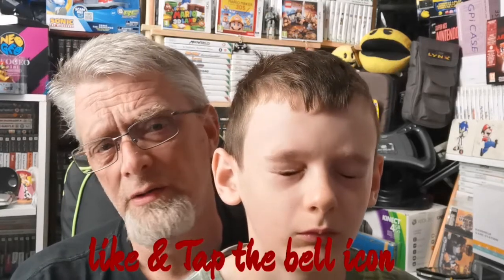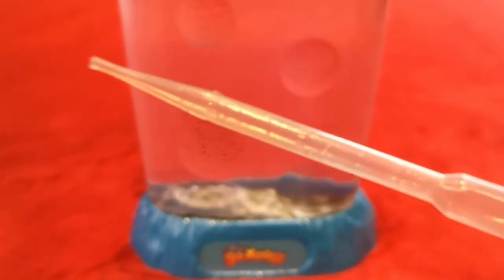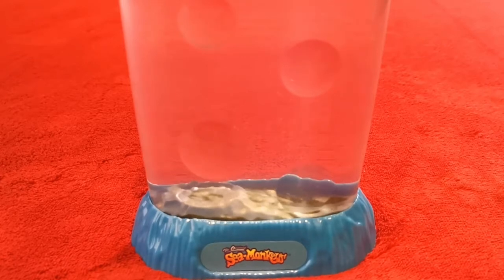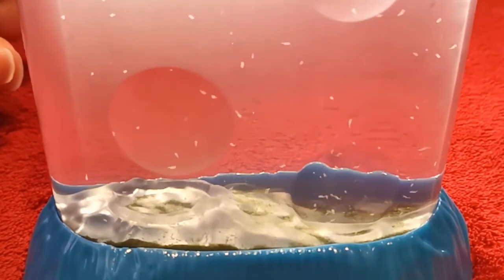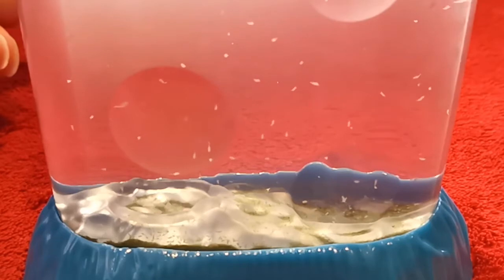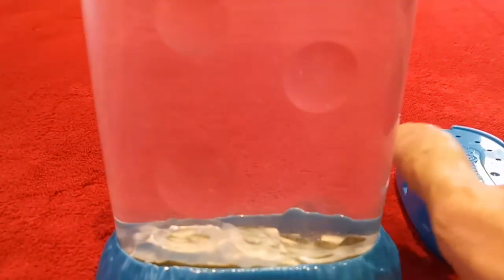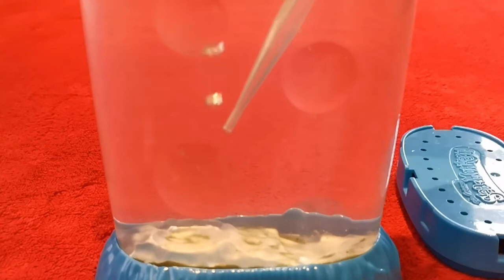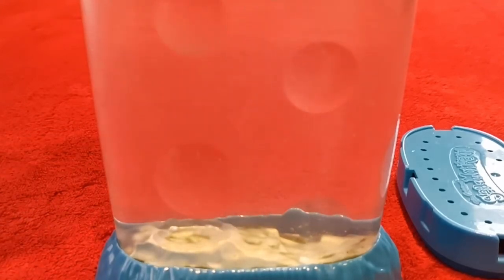Sea Monkeys With Oliver Part 4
in this part 4 we show you the hundreds of sea Monkeys we have now and what to do to keep the water safe for them.
so please join me and Oliver for part 4.